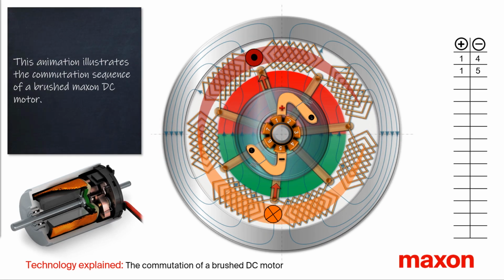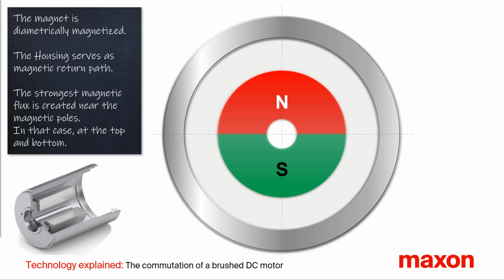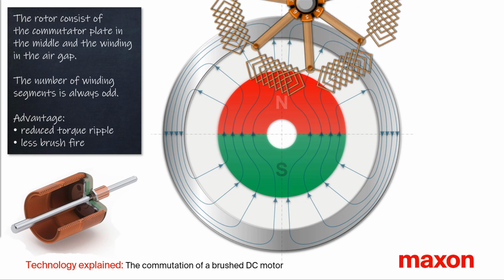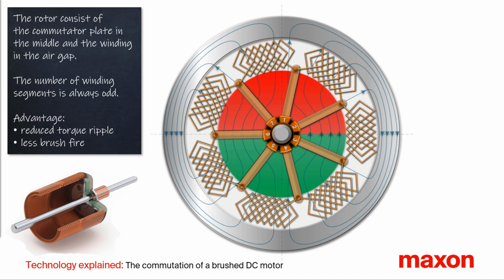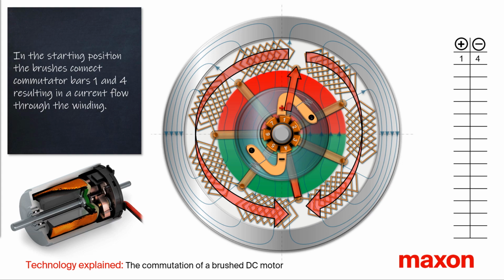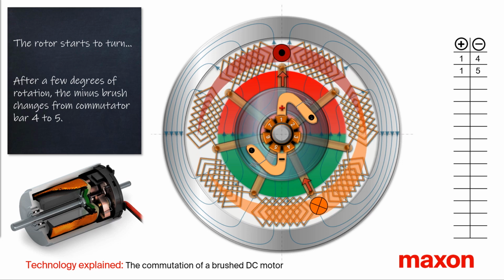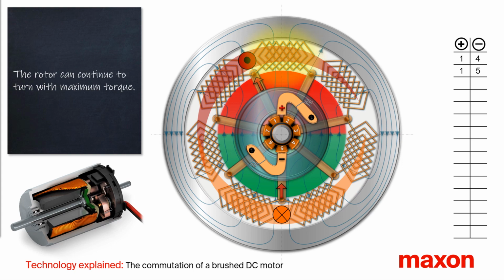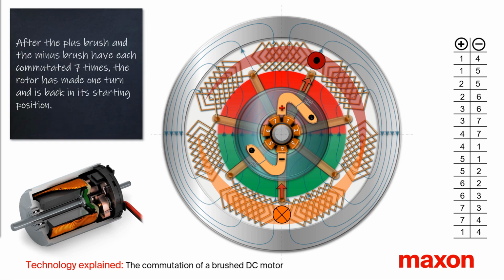maxon DC 馬達換向 Commutation maxon DC Motor (中文字幕)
此動畫展示了maxon有刷直流馬達的換向順序。